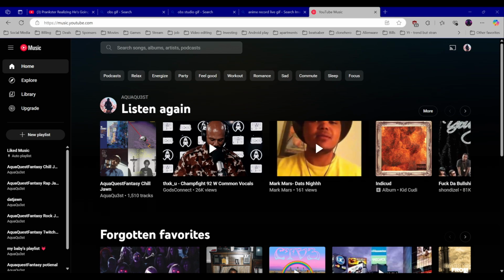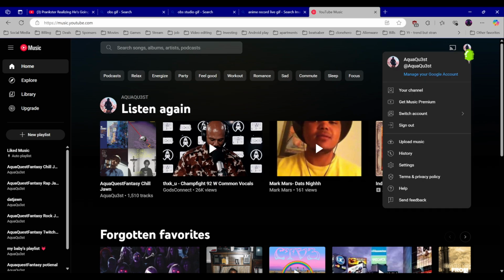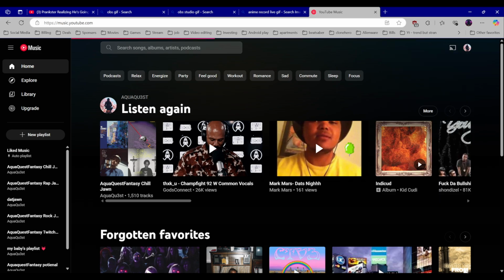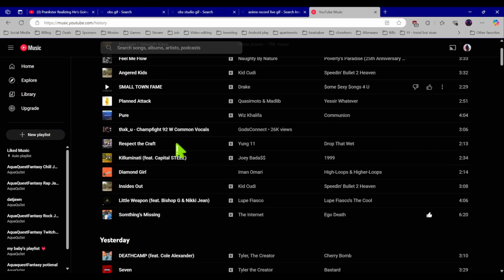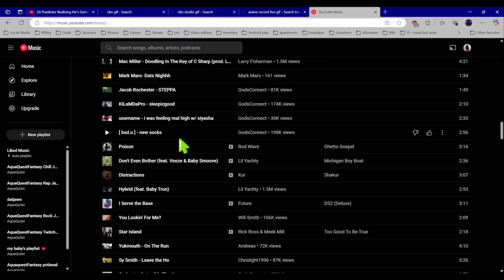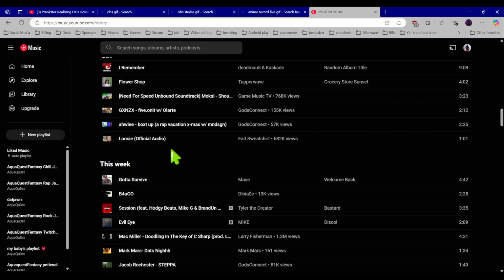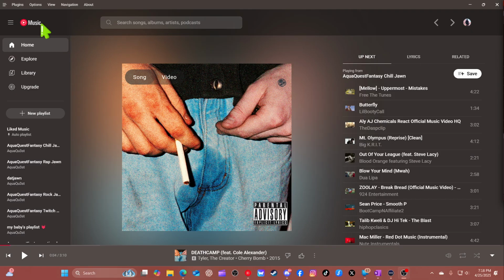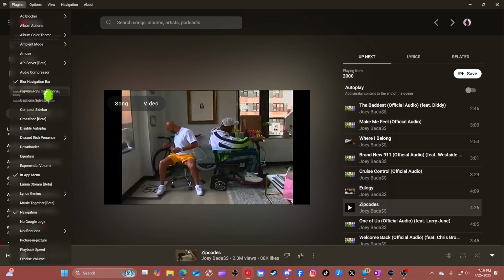🌊 How to see Youtube Music History List | AquaTechFantasy